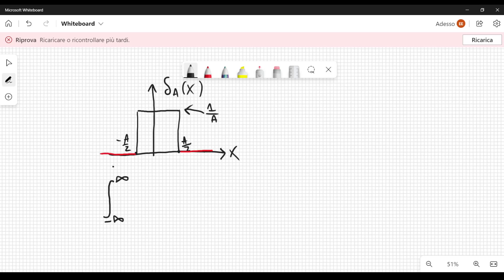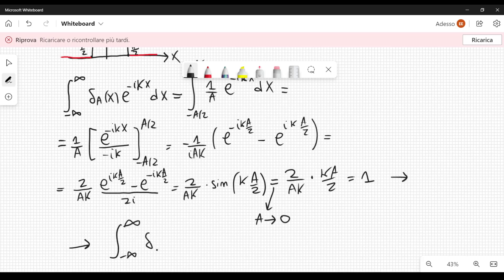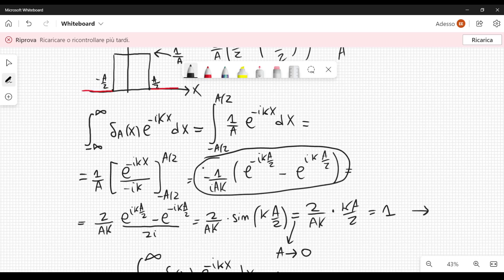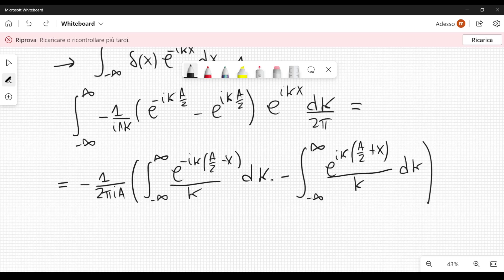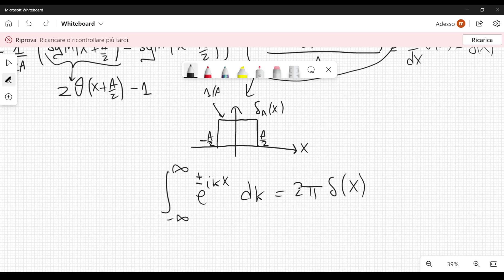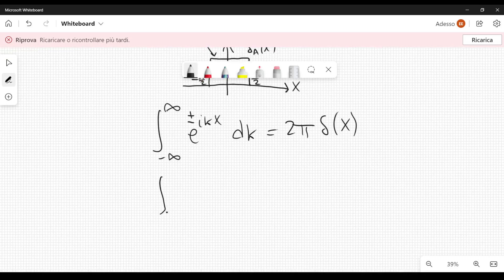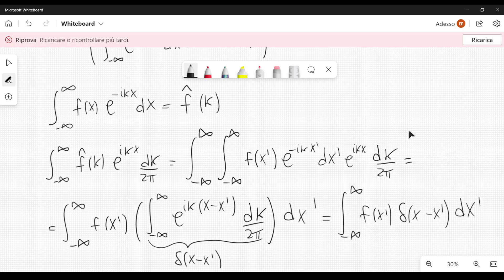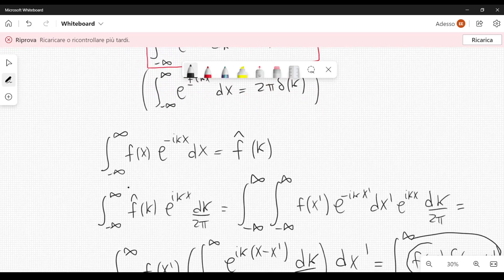The importance of the Dirac Delta in defining the Inverse Fourier Transform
In this video we derive the Inverse Fourier Transform from the Fourier Transform with the help of residues. We will see that the Dirac delta plays a major role.

This is an excerpt of a course called "Mathematical Theory of Complex Calculus".